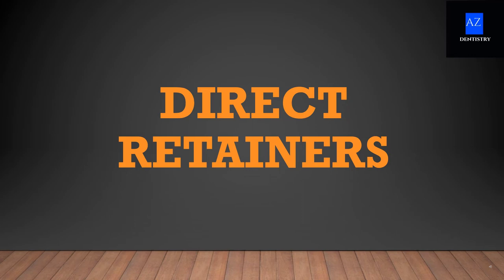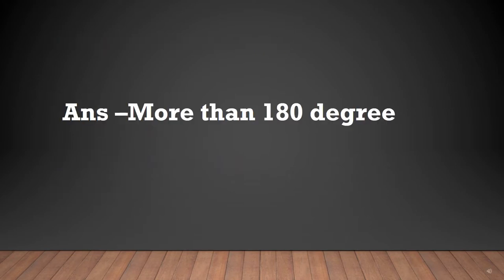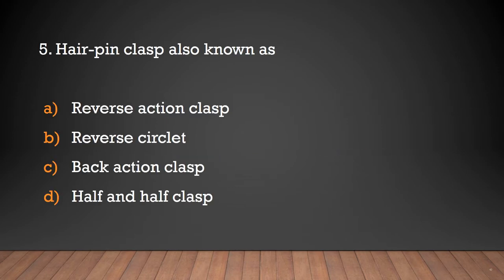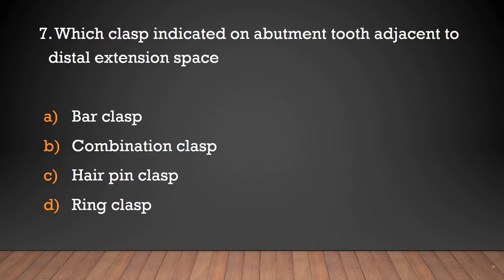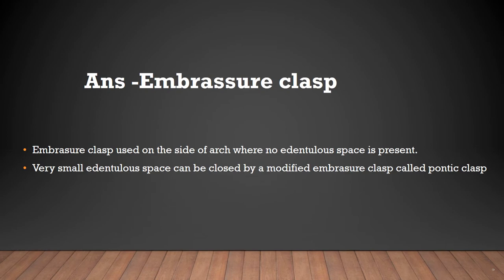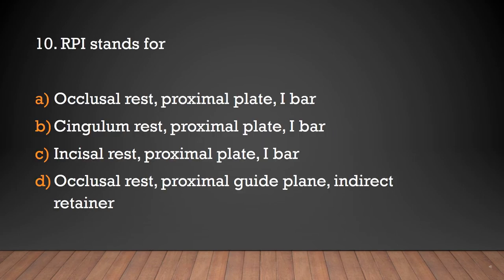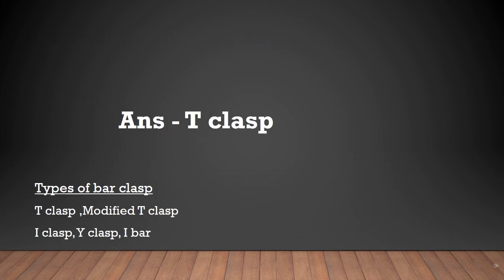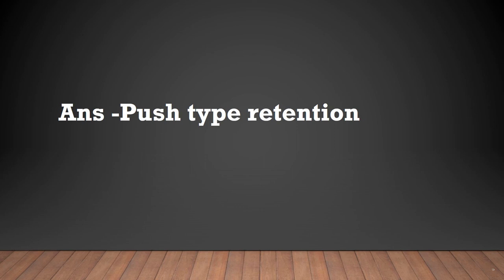MCQs on Prosthodontics(RPD) - Direct Retainers /Dental Surgeon Exams